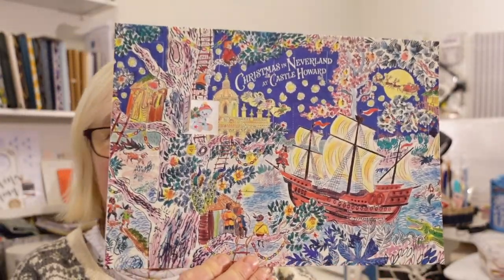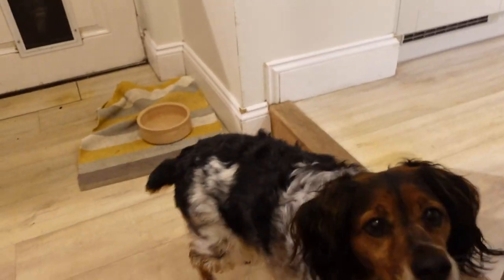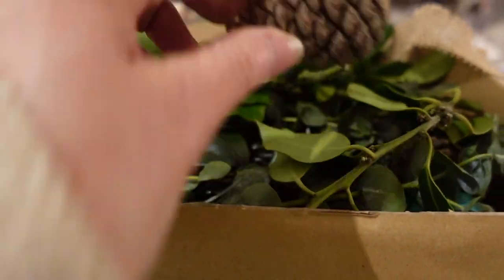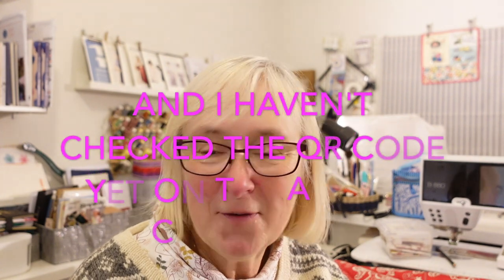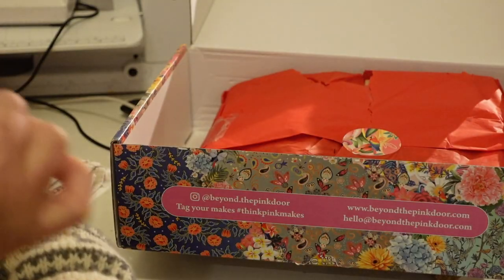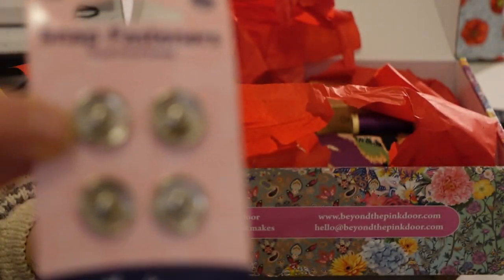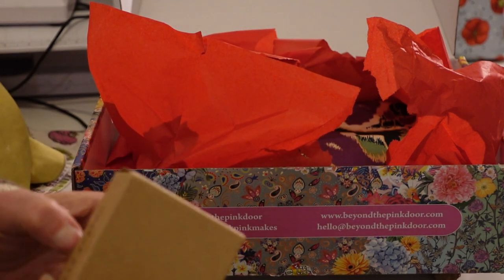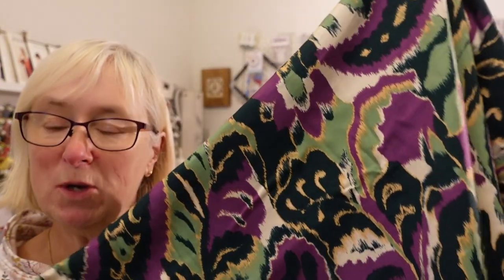vlogmas2023 day 2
Welcome to Vlogmas 2023

Thank you so very much for taking the time to join me for Vlogmas 2023

Advent Calendar

Pattern suggestions

Atelier Brunette
La Blouse

You can use this audio track in any of your videos, including videos that you monetize. No attribution is required.

If you wish to support me on my vlogging journey and would like to buy me a Kofi my link is below or you can use the thanks button under the vlog.

Thank you so very much for watching and I’ll see you all again very soon.

Judi x